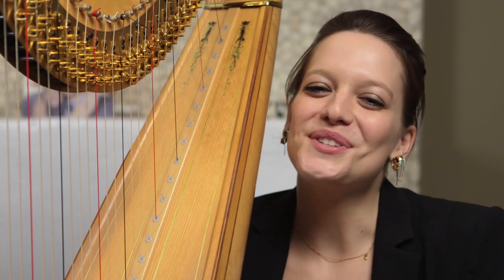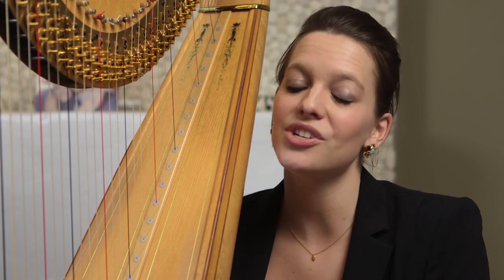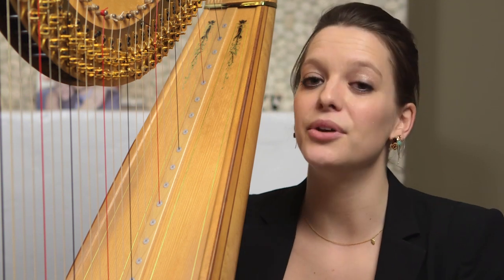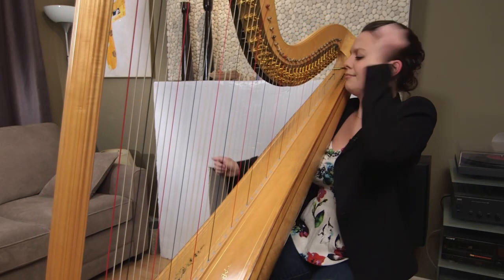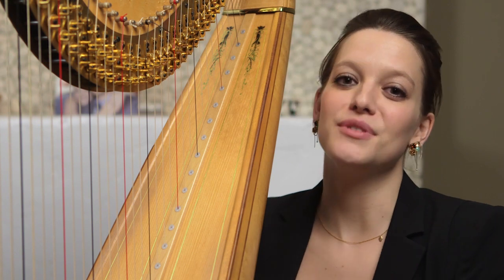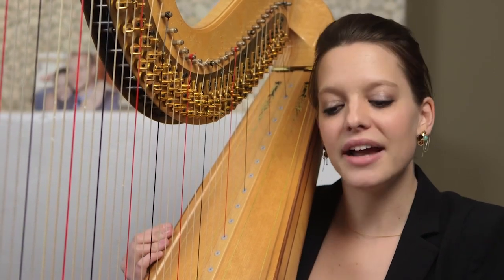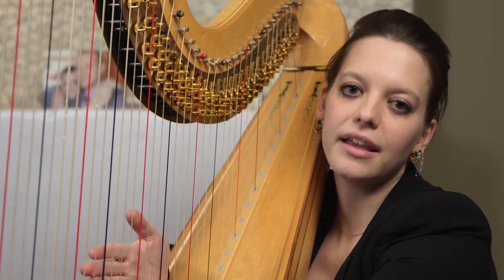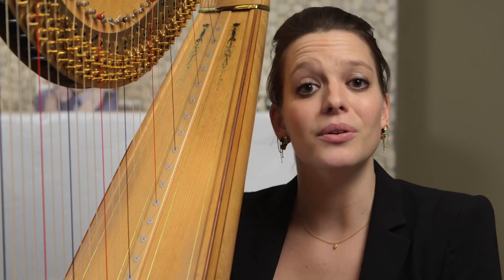Principal Harp Heidi Van Hoesen Gorton on Ginastera's Harp Concerto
Principal Harp Heidi Van Hoesen Gorton discusses Ginastera's Harp Concerto. Heidi will perform this piece on May 15 & 17, 2014.